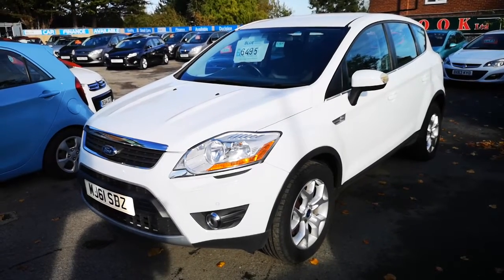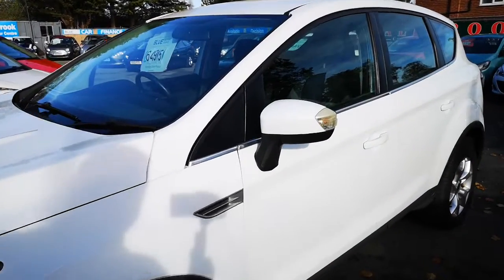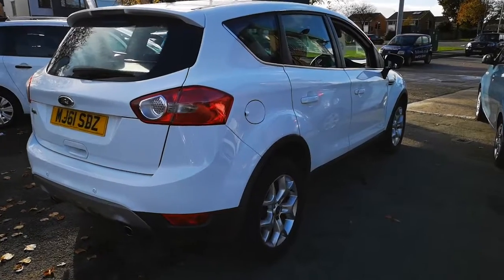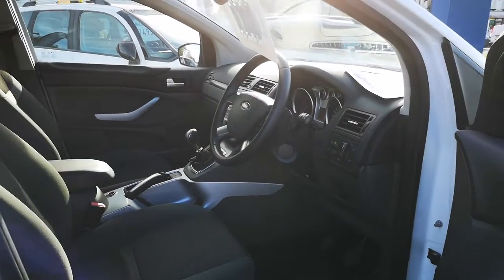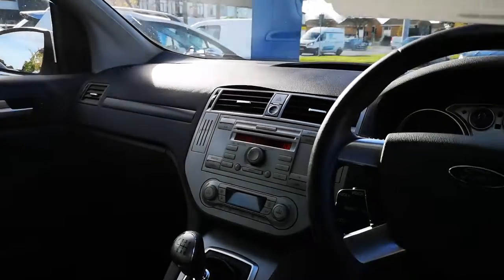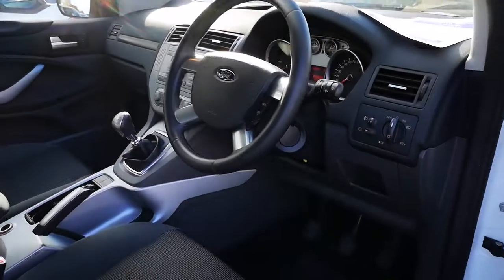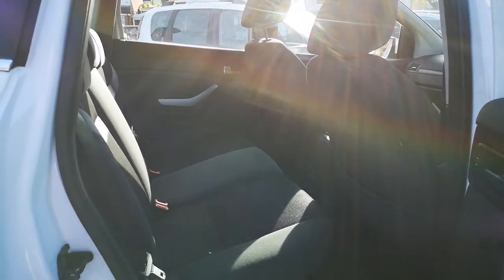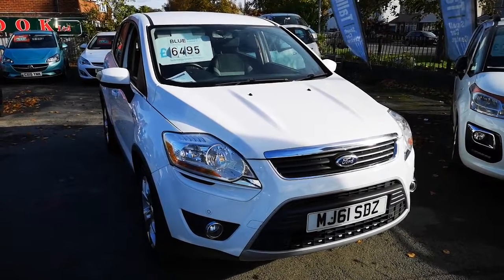Ford Kuga at Tallbrook